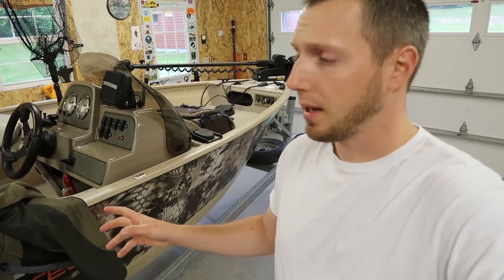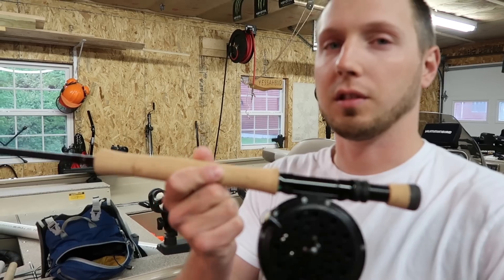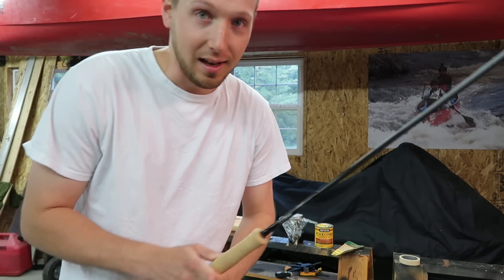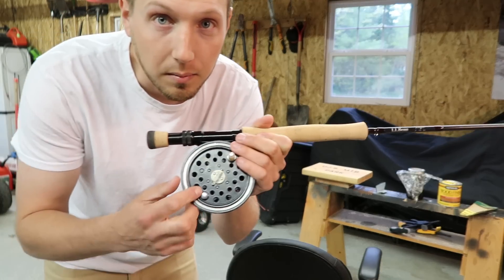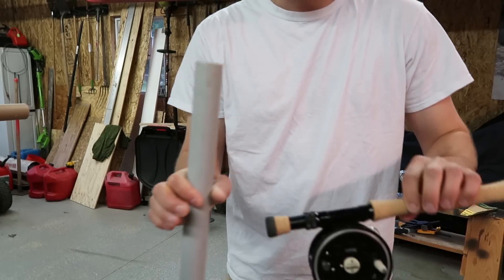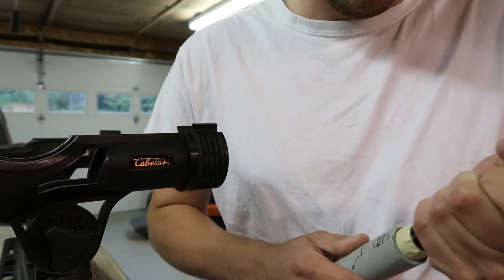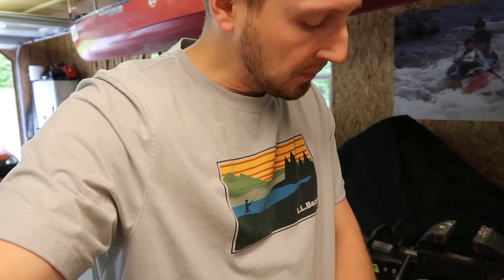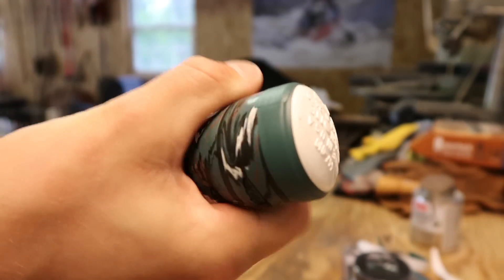REDNECK ROD BUTT!!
WINN ROD WRAP

My Trout/Salmon Casting Gear:
Magnetic Net Release
Dr. Slicks Hemostat